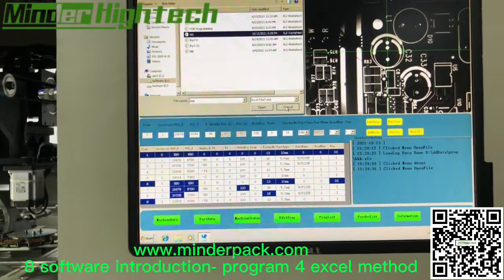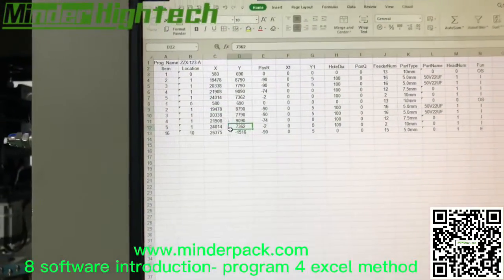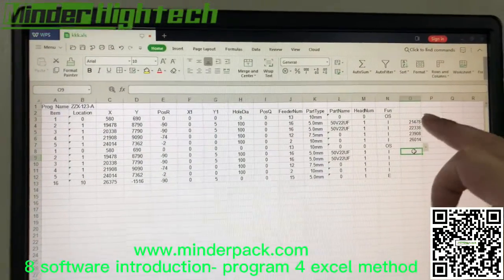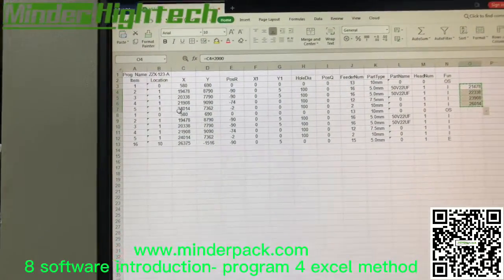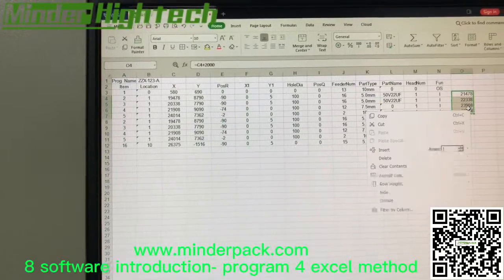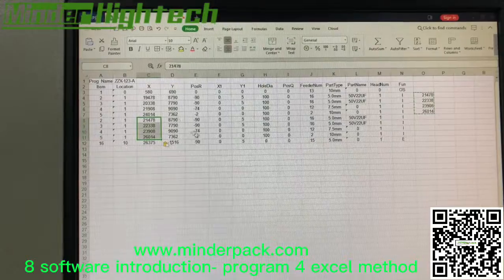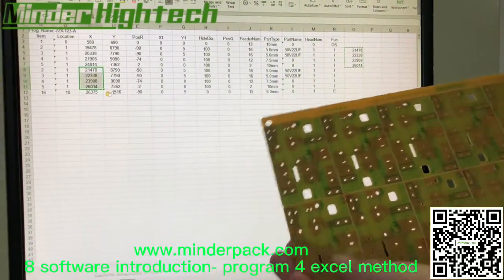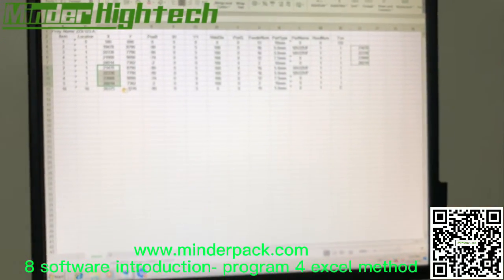8 software introduction program 4 excel method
plug in machine training video 8 software introduction program 4 excel method copyright